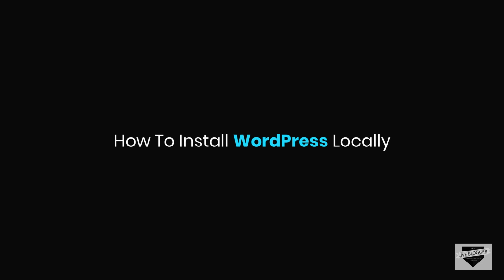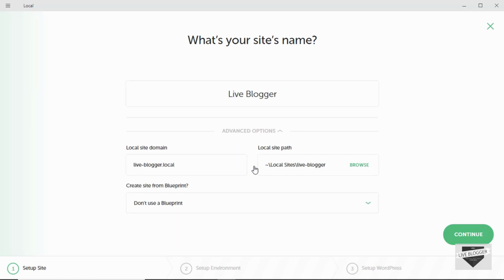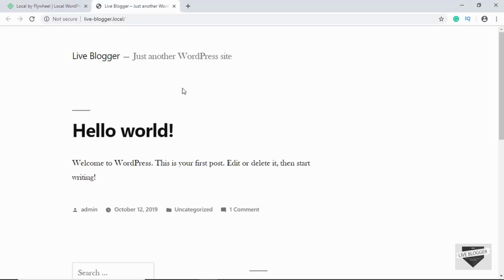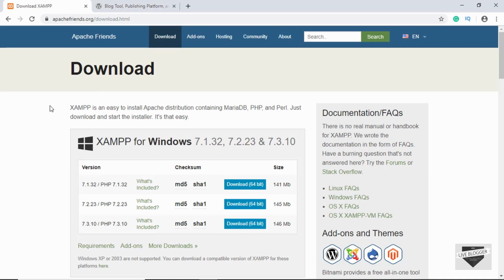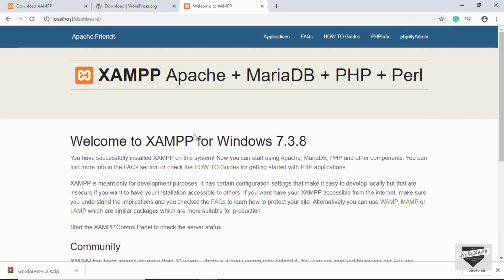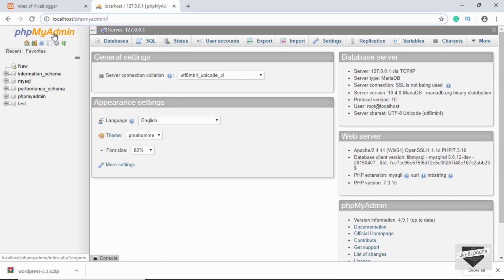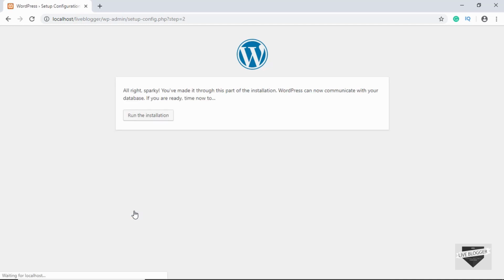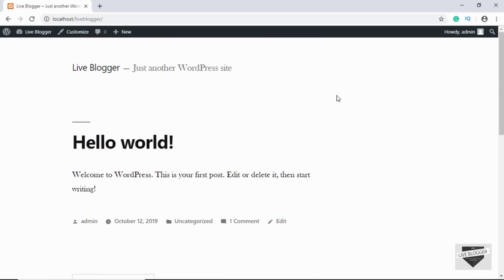How To Install WordPress Locally | How To Install WordPress Local Host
Topic - How To Install WordPress Locally | How To Install WordPress Local Host | Install WordPress